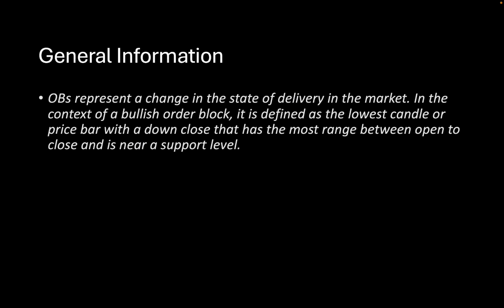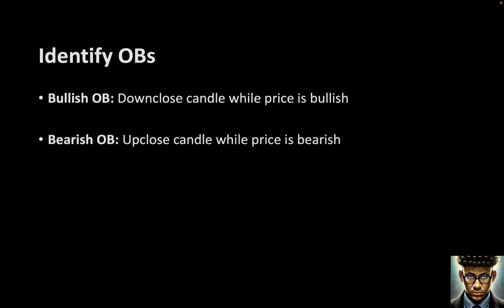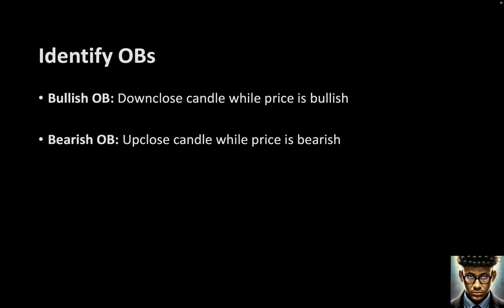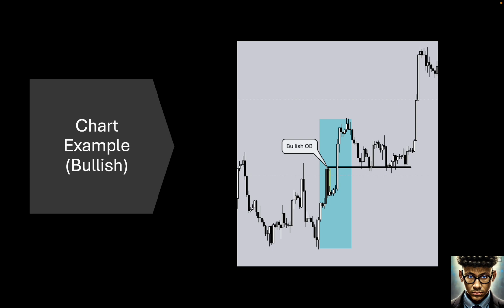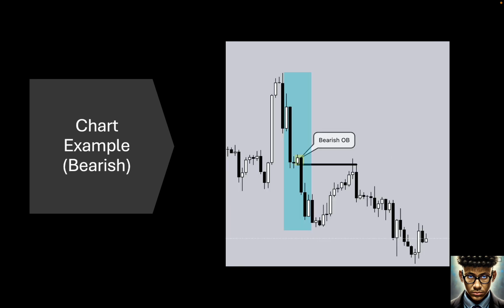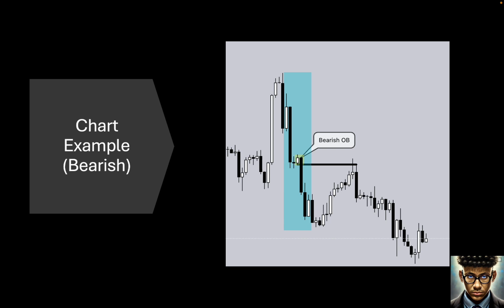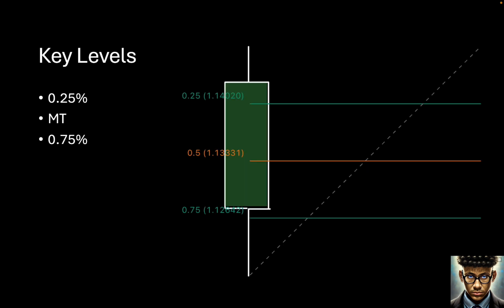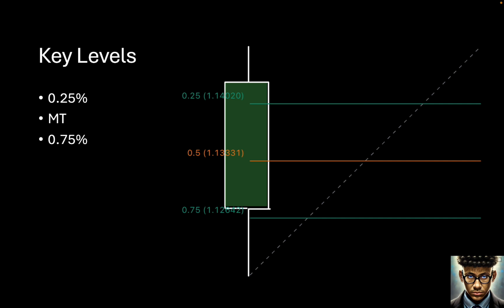ORDER BLOCKS ︱ SMTAMINE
5. Video of the mentorship

Topic: Order Blocks